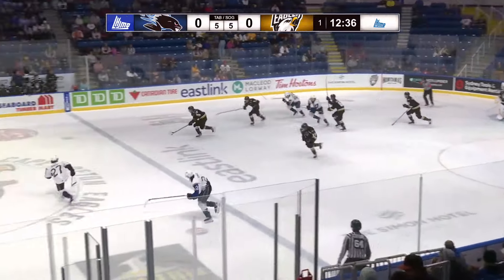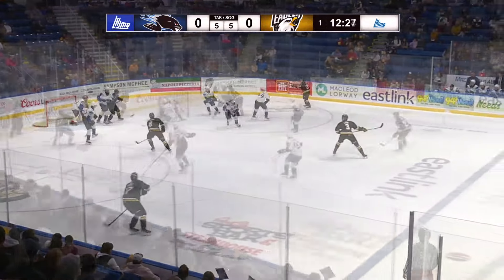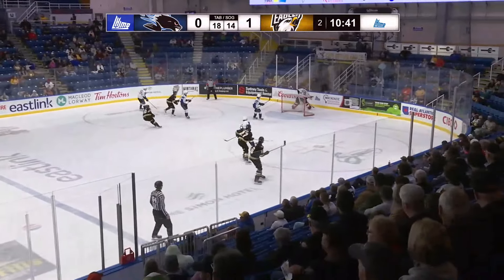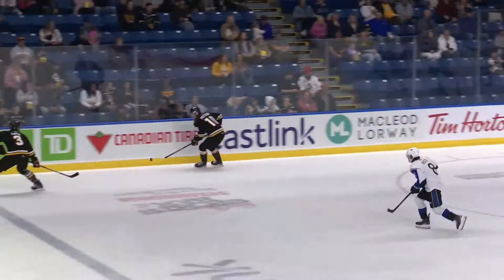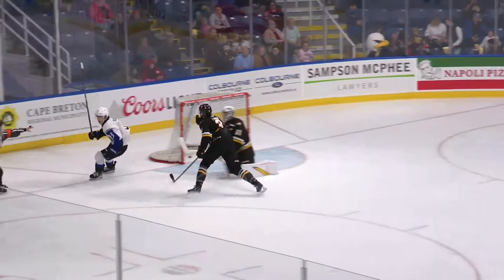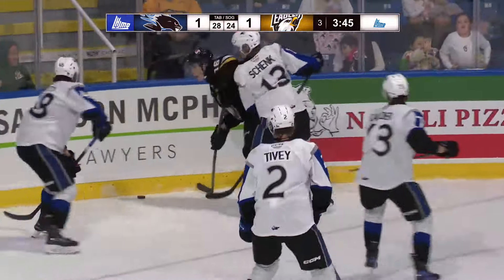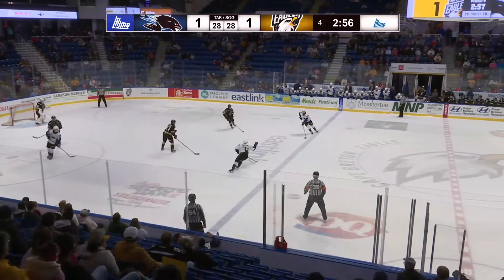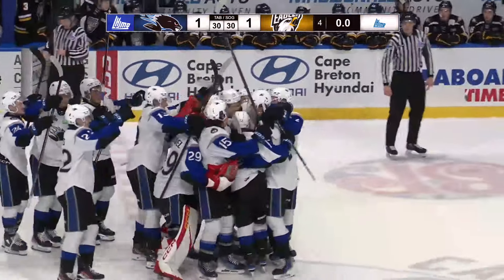#31 Saint John Sea Dogs 2 Cape Breton Eagles 1 - 29 09 2024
Faits Saillants / Highlights